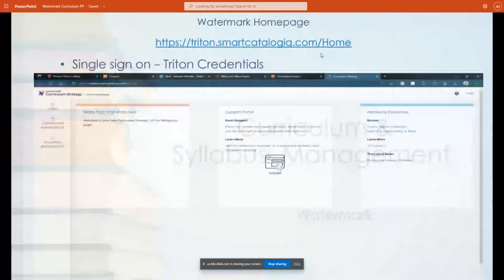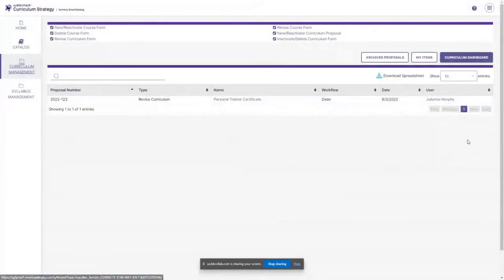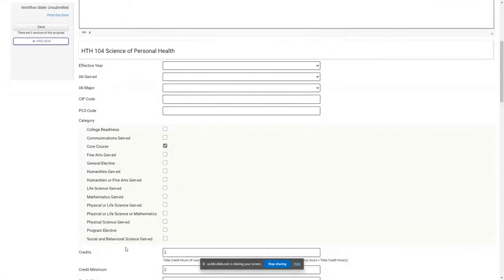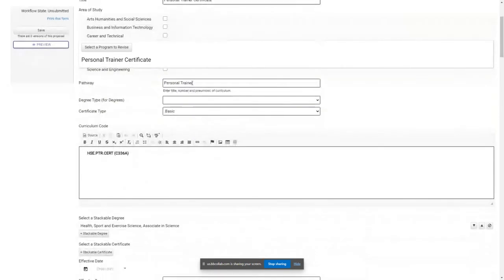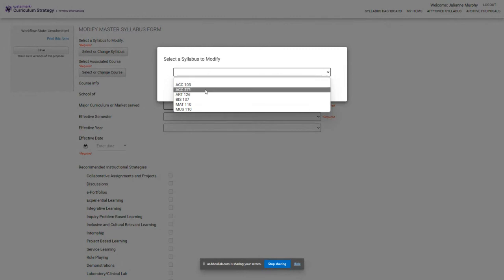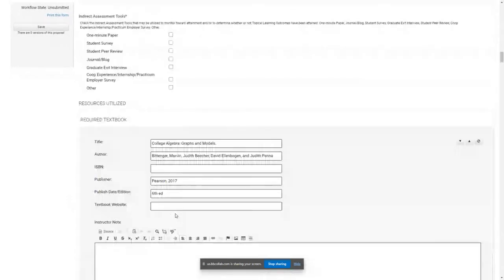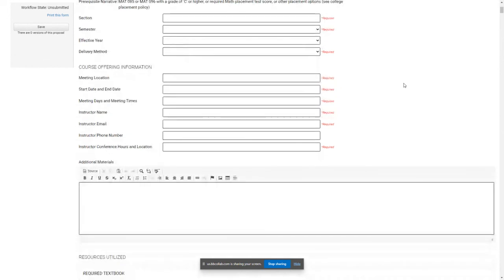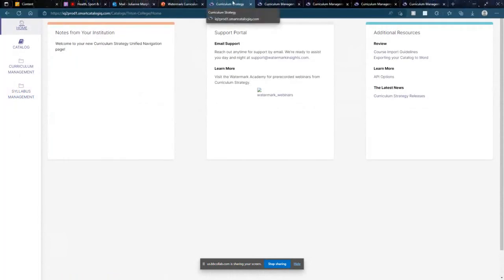Watermark - Navigating the Homepage and How to create & submit proposals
How to navigate watermark homepage
how to create proposals: Curriculum Forms, Course Forms, Master Syllabus, Sectional Syllabus